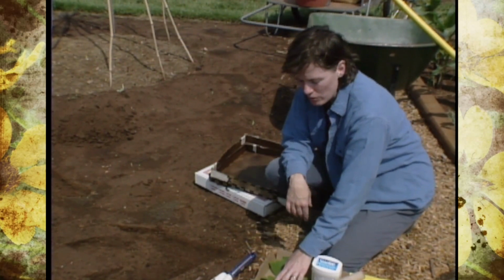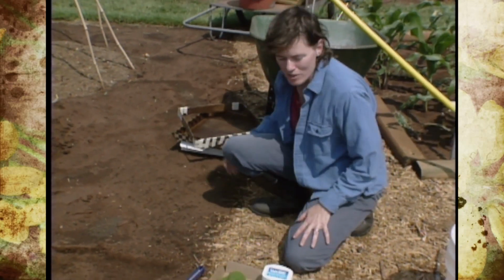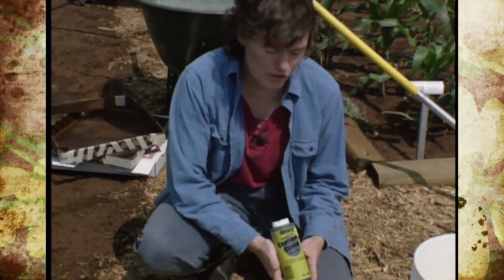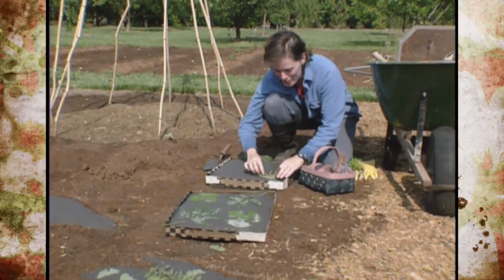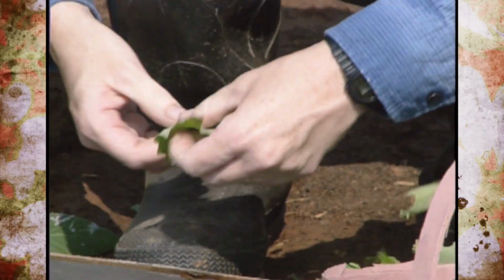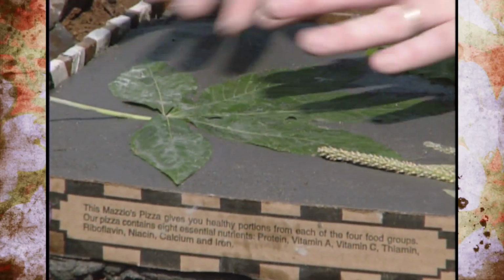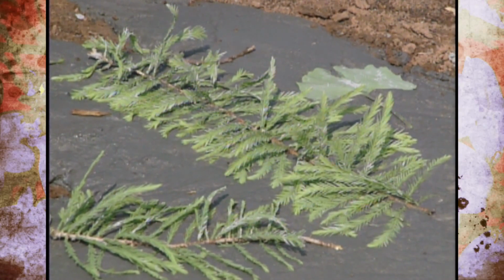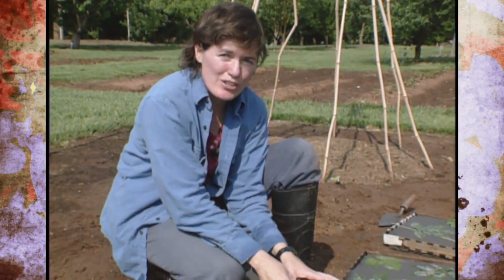Leaf Print Stepping Stones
5/26/96-Host Sue Gray shows viewers how to make "dinosaur foot" concrete impressions that children of all ages will enjoy.